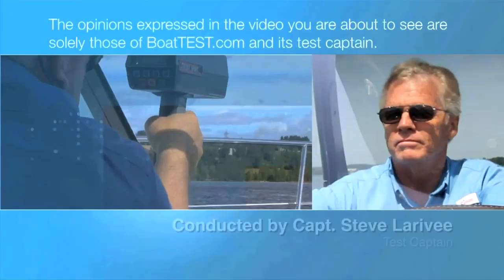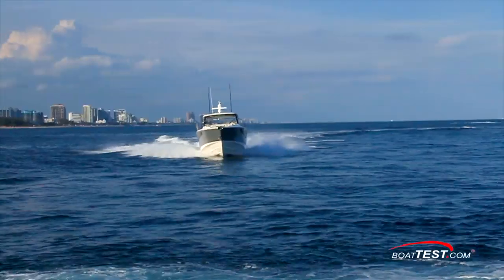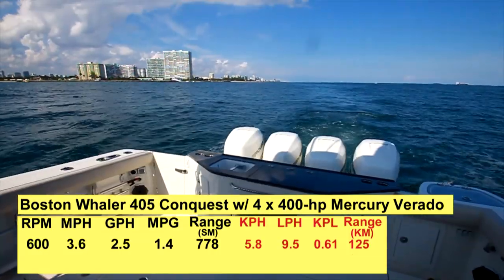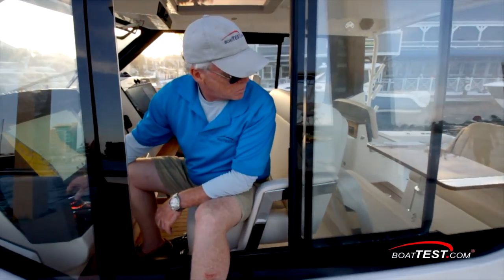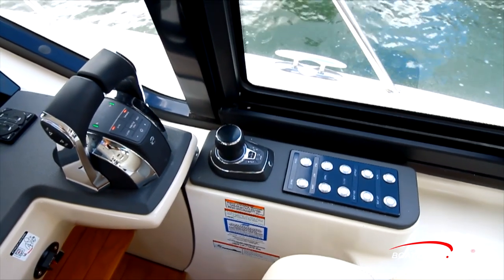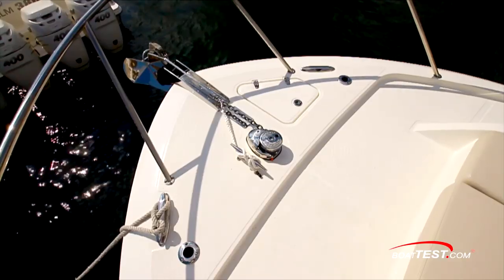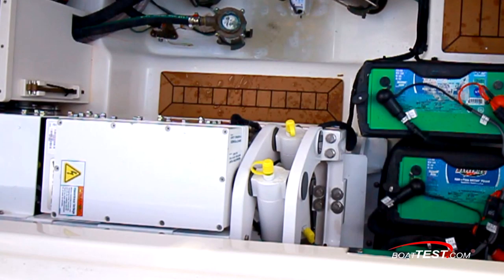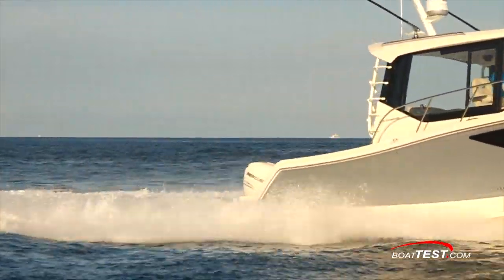Boston Whaler 405 Conquest (2020-) Test Video - By BoatTEST.com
For the full written captain’s report, test and performance data, and more about the Boston Whaler 405 Conquest, go to:

The Boston Whaler 405 Conquest is a versatile boat that can take a family fishing or cruising with a spacious cockpit, convertible seating on the helm deck, and a cabin that can sleep up to six. Power is provided by quad Mercury outboards up to 400-hp each.